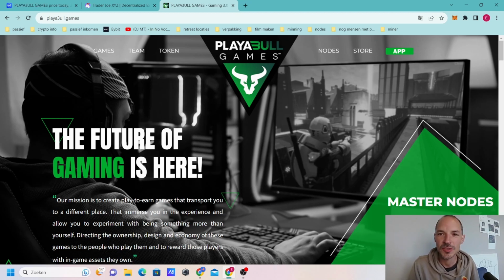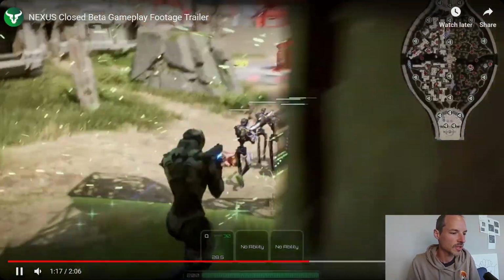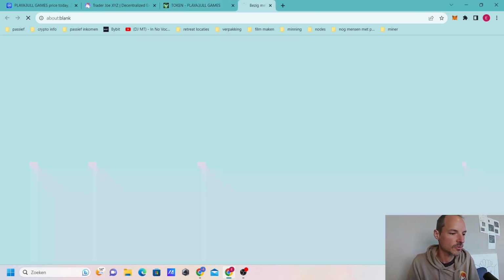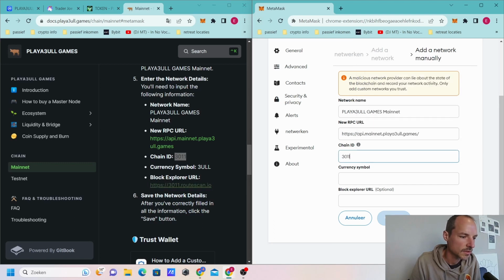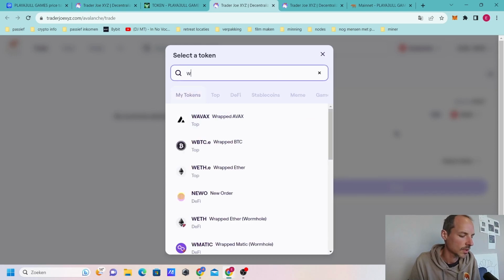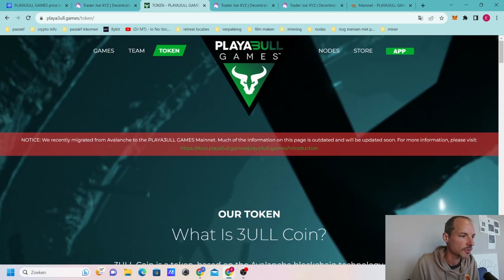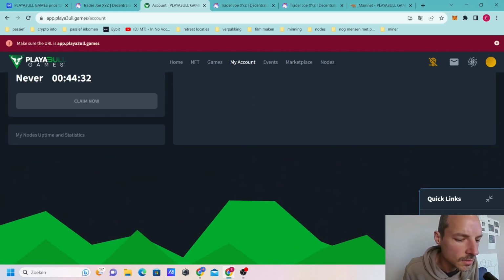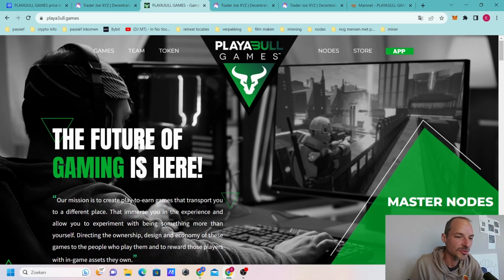How to keep your playabull coins safe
info video
how to install the playabull chain on metamask

bitcoin : bc1qjyakrcvr6zmwkcjkz49yqcegr5kqgjw7re3t87
Etherium : 0x7360214da30B4ee0ea038B93440e748e320112ca